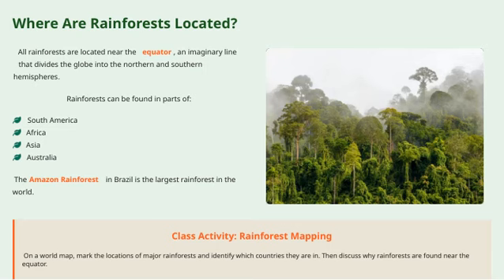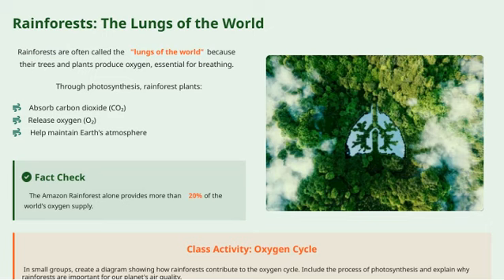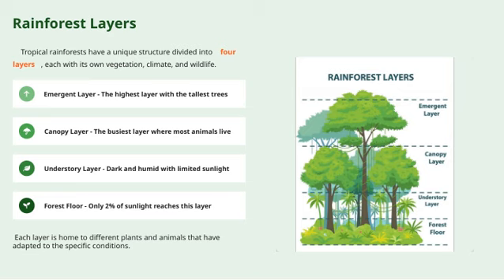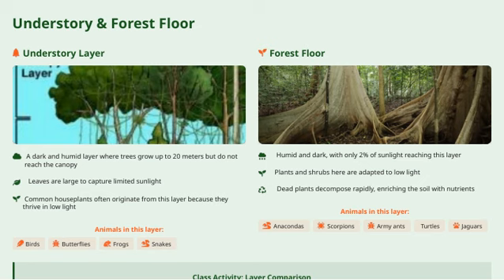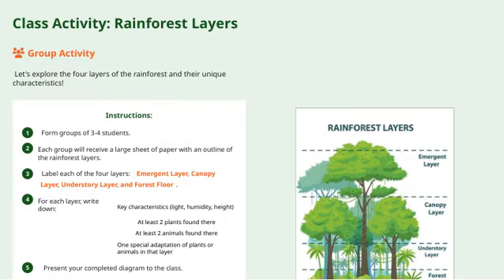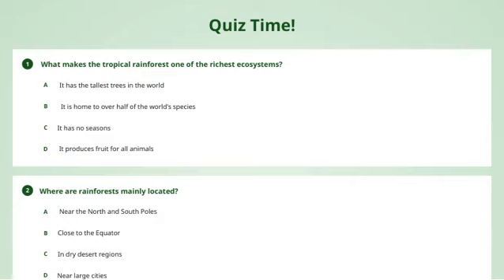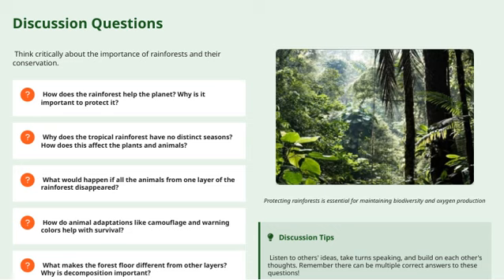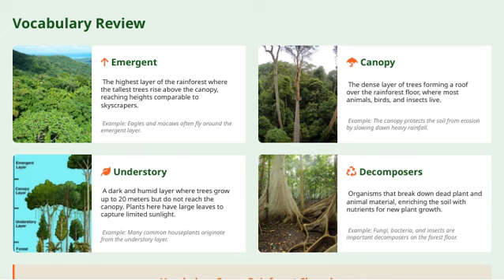🌴 Tropical Rainforest Layers Explained | Discover the 4 Layers of the Rainforest 🦜 | English Science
🌴 Tropical Rainforest Layers Explained | Discover the 4 Layers of the Rainforest 🦜 | English Science Lesson
🦋 The Tropical Rainforest 🌳 | Learn About the 4 Rainforest Layers | Fun English Lesson for Kids
🌴 Rainforest Layers Explained | Emergent, Canopy, Understory & Forest Floor 🐍 | Learn in English
🌍 Inside the Rainforest! 🌳 | Explore Layers, Animals & Adaptations | English Learning for Kids

Welcome to an exciting English & Science lesson! 🌴📘
In this video, we’ll explore **Part 1 of the Tropical Rainforest** — the amazing **Rainforest Layers**! 🌳
From the tallest emergent trees to the dark forest floor, discover how plants and animals live and adapt in one of Earth’s richest ecosystems. 🌍

🎯 What You’ll Learn:
✅ The four layers of the rainforest — **Emergent, Canopy, Understory, and Forest Floor**
✅ The unique **plants and animals** that live in each layer
✅ How animals adapt through **camouflage** and **warning colors** 🦋
✅ Fun rainforest facts — like why rainforests are called *“the lungs of the Earth”* 🌿

Perfect for:
🧒 Grade 4–8 students
👩‍🏫 English, Science & Geography teachers
👨‍👩‍👧 Parents helping kids learn English and environmental science

📘 Based on *Ecosystems – Lesson: The Tropical Rainforest (Part 1)*
🎯 Focus: Rainforest Layers | Vocabulary Building | Animal Adaptations

tropical rainforest,
rainforest layers,
emergent layer,
canopy layer,
understory layer,
forest floor,
rainforest animals,
ecosystem for kids,
learn English science,
Amazon rainforest,
plants and animals in rainforest,
animal adaptations,
geography and science lesson,
environmental studies,
ecosystems grade 6